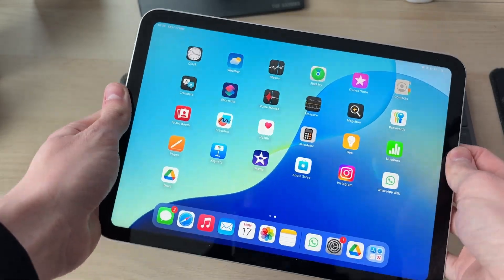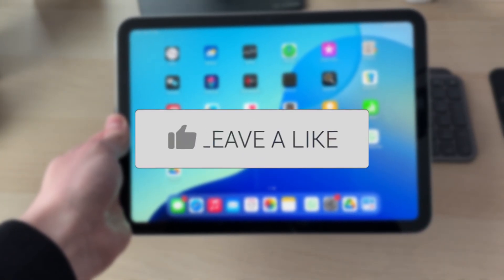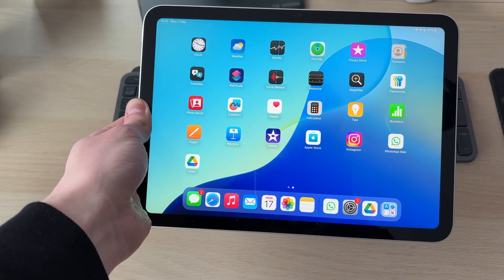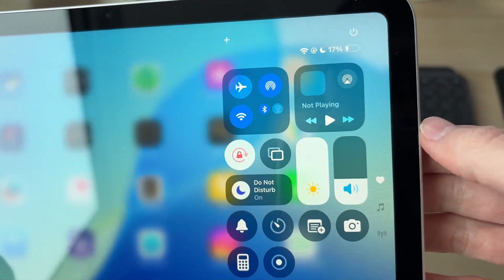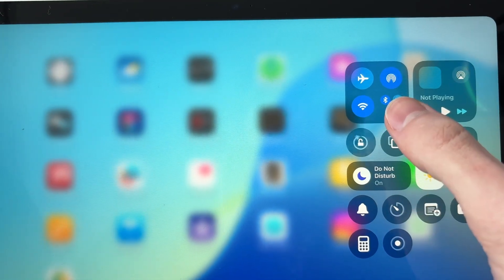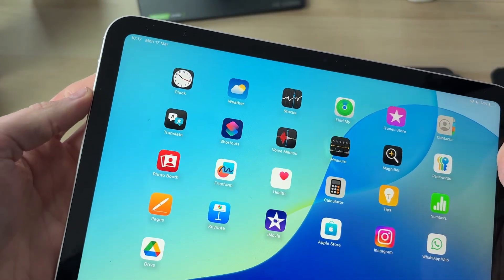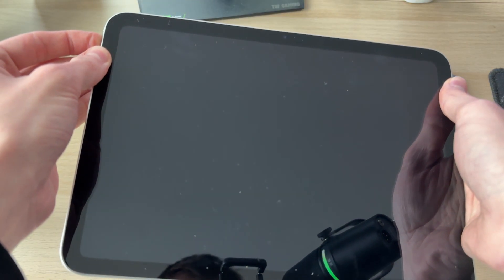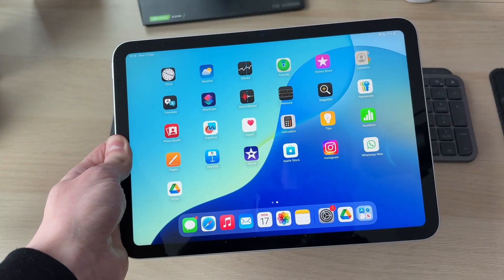How To Fix iPad Screen Not Rotating - Full Guide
Learn how to fix ipad screen not rotating or won't rotate in this video.

GuideRealm